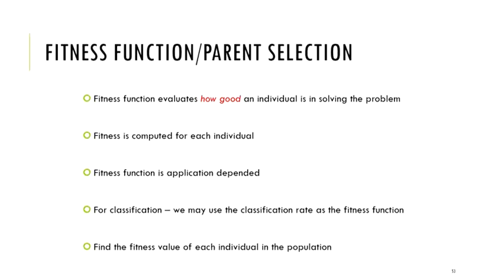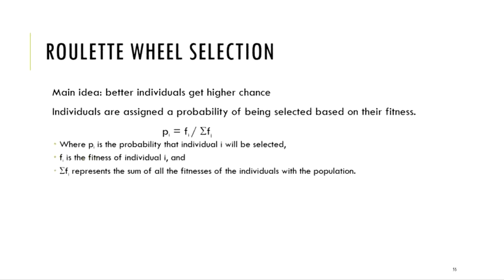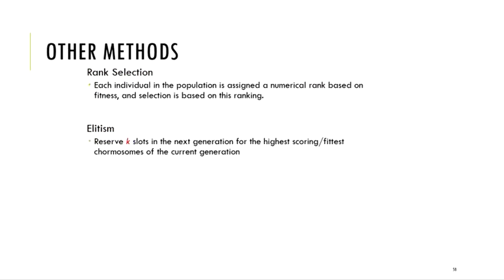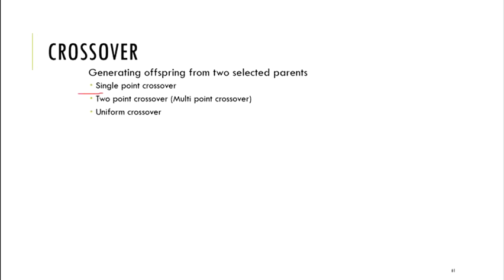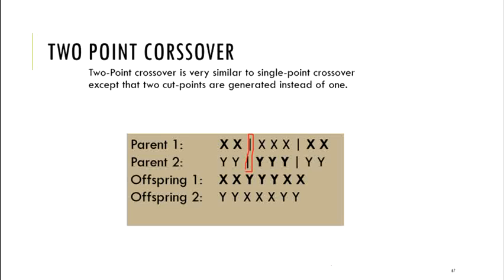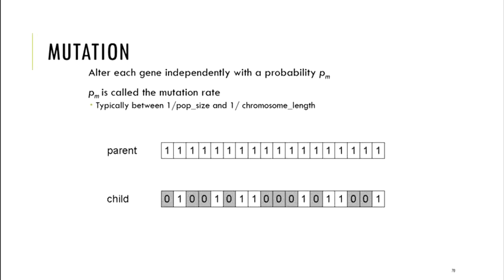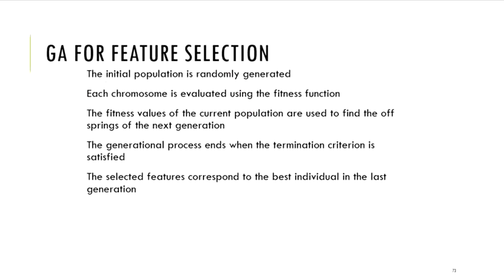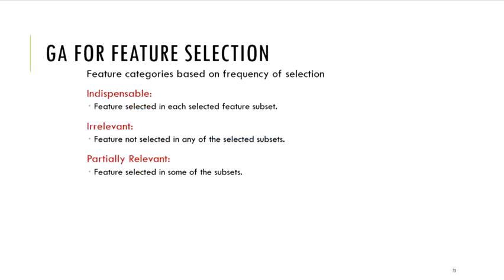Dimension reduction - Feature Selection P5